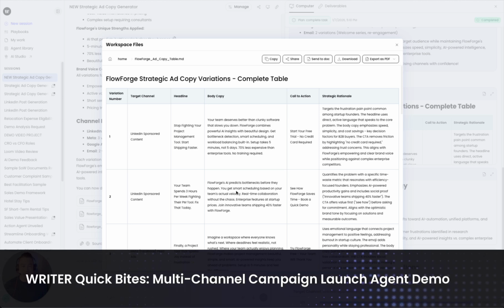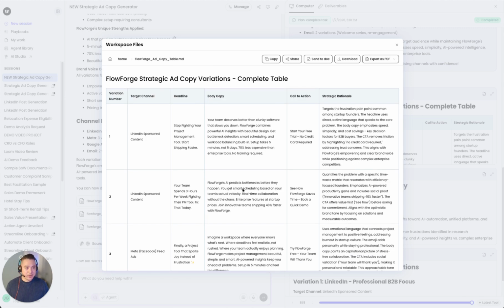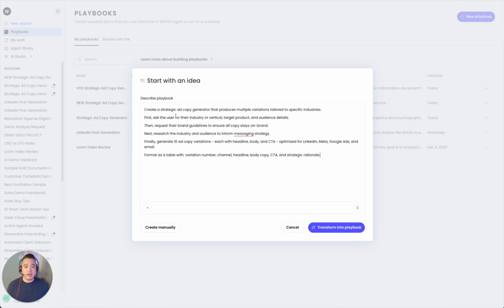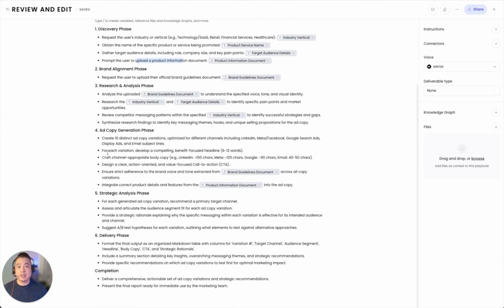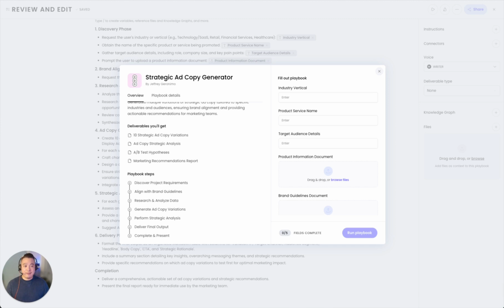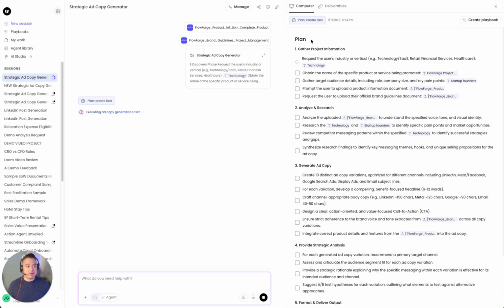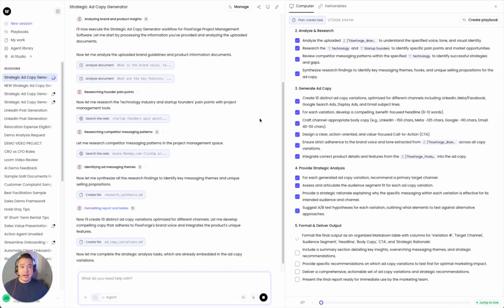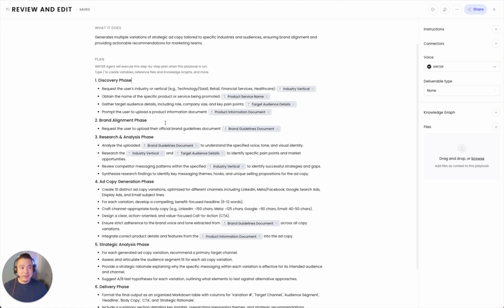Ad Copy & Messaging Agent Demo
Creating ad variations for multiple platforms is tedious. Different character limits, different audiences, different creative approaches—what should take minutes ends up taking days.

In this demo, we show how marketing teams use Writer Agent Playbooks to create comprehensive multi-channel advertising campaigns in minutes. Using a fictitious product (FlowForge project management software), we walk through building a playbook that generates 10 distinct ad copy variations, each optimized for LinkedIn sponsored content, Meta ads, Google search ads, and email marketing.

The agent analyzes brand guidelines to ensure voice and tone consistency across all variations and provides strategic rationale explaining why each message works for its specific channel and audience.

What you'll see:
✅ Building an ad copy playbook from scratch
✅ Generating 10 brand-compliant variations across 4 platforms
✅ Platform-specific optimization (LinkedIn, Meta, Google, email)
✅ Strategic rationale for each variation
✅ Brand compliance checking across all outputs